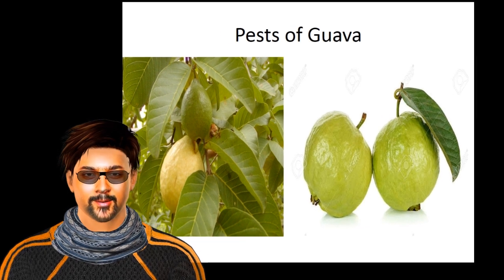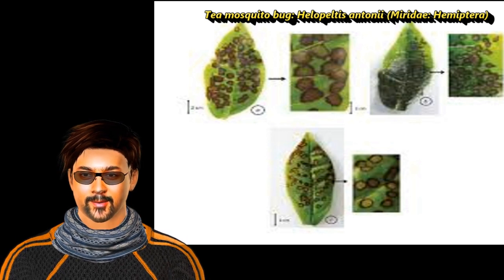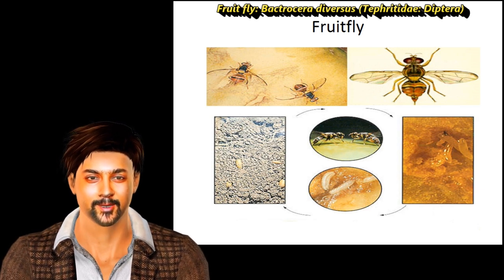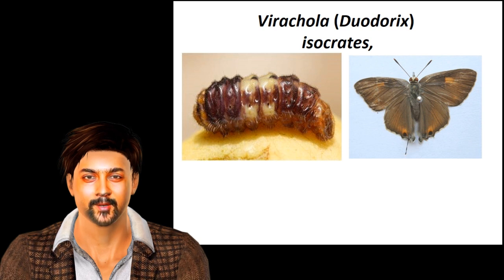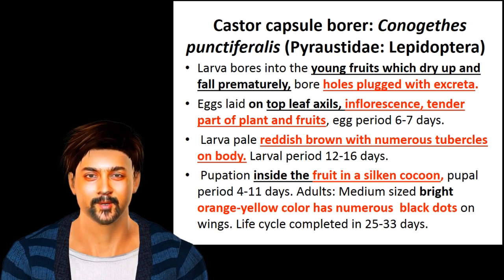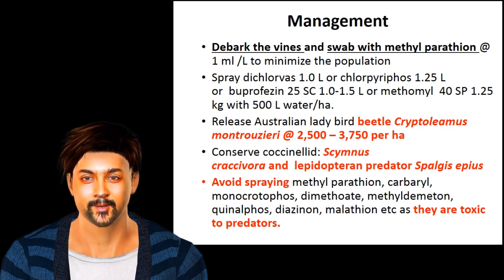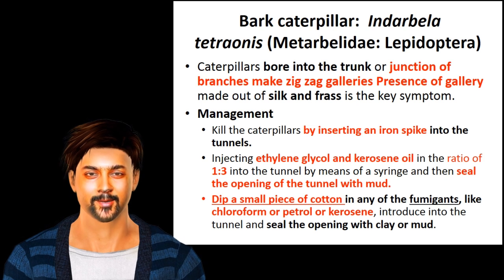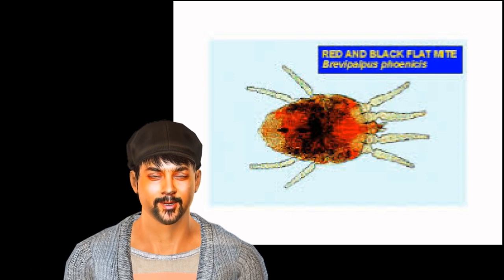How to control Pests of Guava-3D Suriya-KTv & SS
Pest management of Guava-3D Model Actor Suriya is taking class to students of RVS Agricultural College, Thanjavur
Lecture & 3D models are designed by
Mr. K. THIRUVENGADAM (Assistant Professor-Entomology)